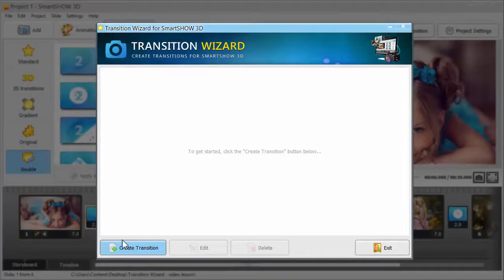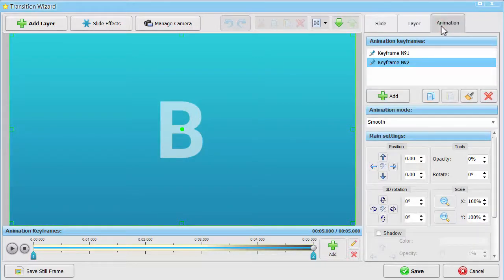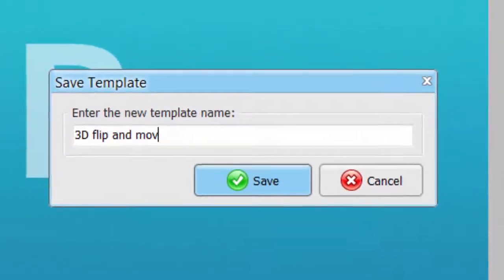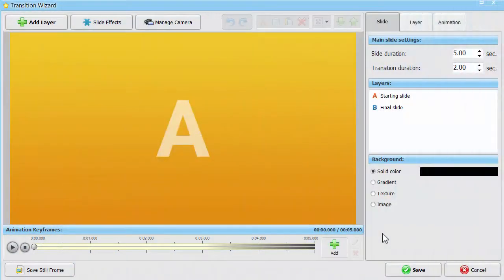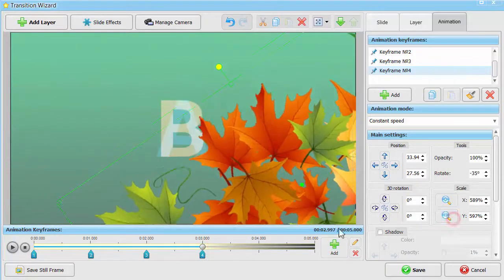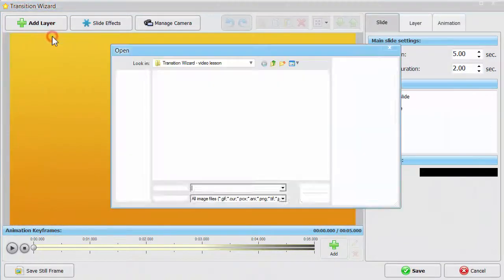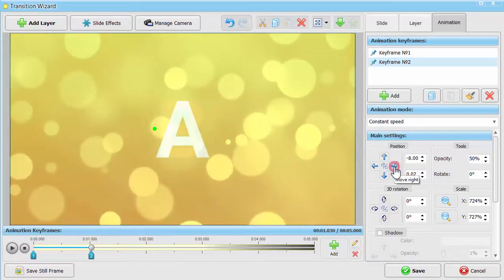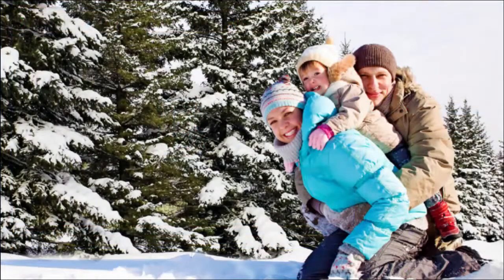Transition Wizard for SmartSHOW 3D - Complete Guide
Seeking new ways to funk up your slideshows? How about creating your own transition effects? Learn more about Transition Wizard for SmartSHOW 3D

Transition Wizard is a powerful add-on designed especially for SmartSHOW 3D software. It gives you a chance to make your own cool transitions. Use various geometrical forms, sparkles, snowflakes, falling leaves and other objects to smoothly replace one slide with another.

In this video lesson you’ll learn how to create three kinds of custom transitions:

🎇 Simple 3D transition
🎇 Falling leaves transition
🎇 Glowing transition effect

Liked this guide? Check out other video tutorials to improve your slideshow making skills: